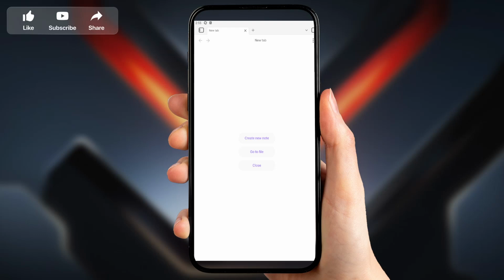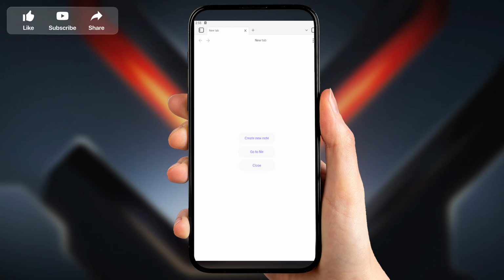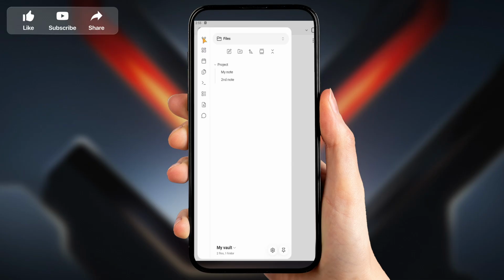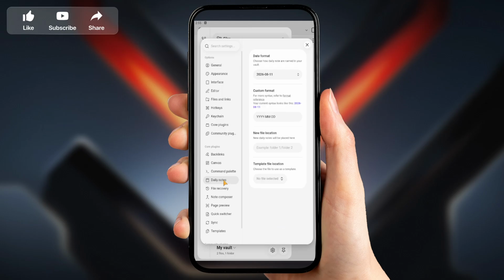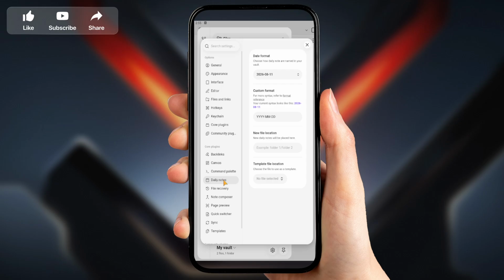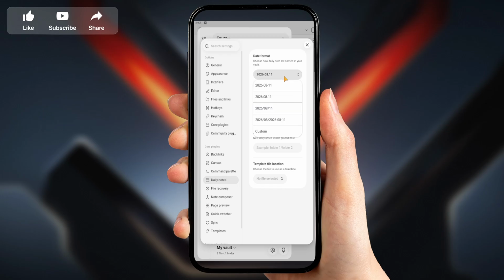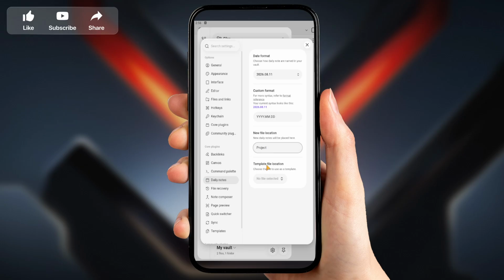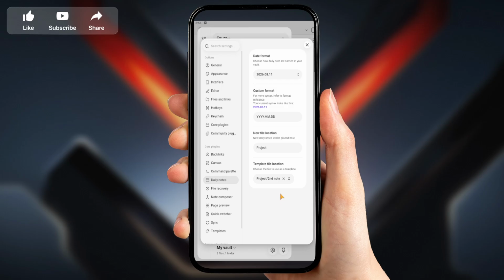How To Daily Journal Obsidian Mobile [2026 Guide]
How To Daily Journal Obsidian Mobile